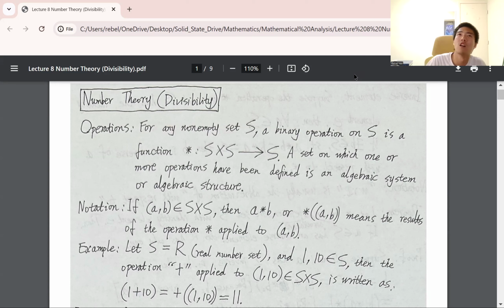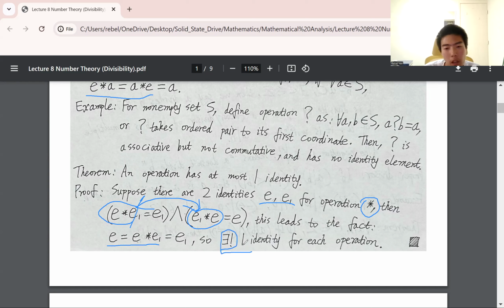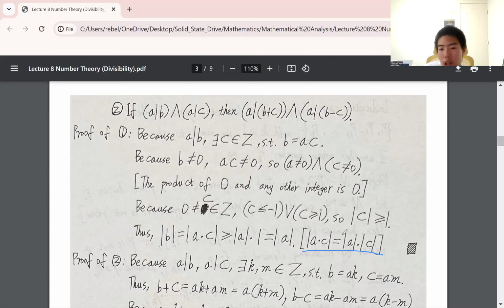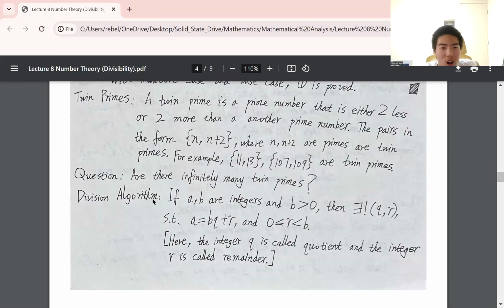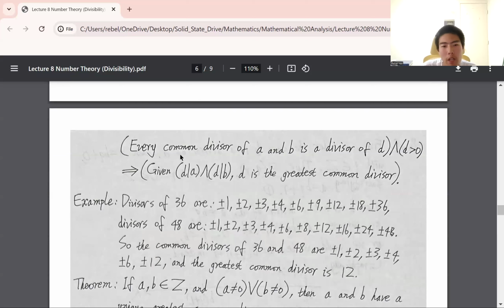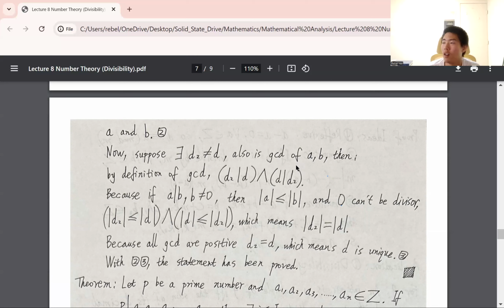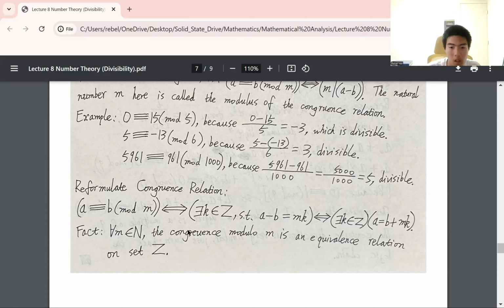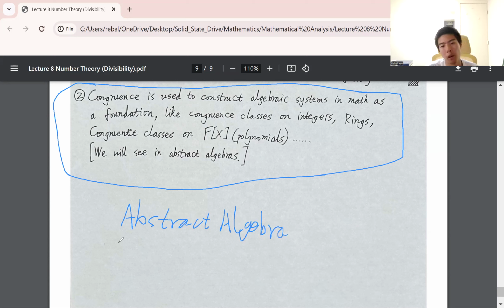UW MATH300 Lecture 8 Number Theory (Divisibility)